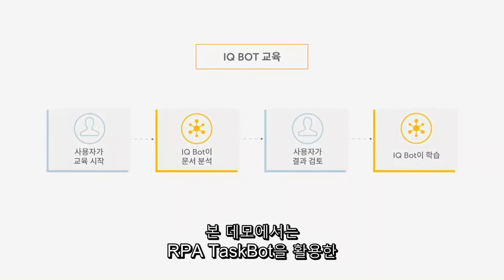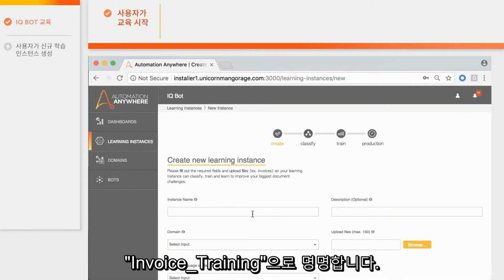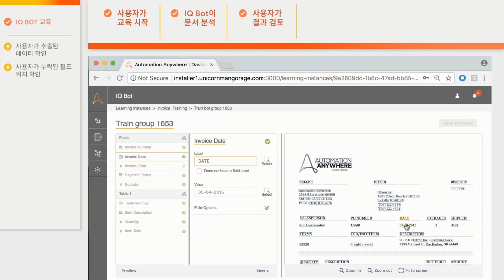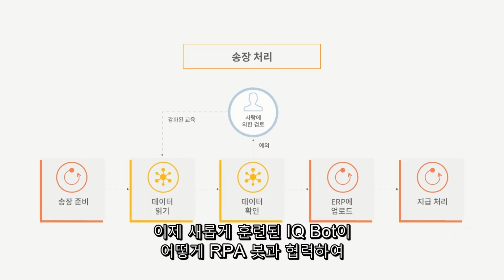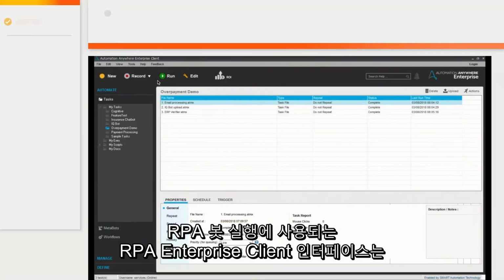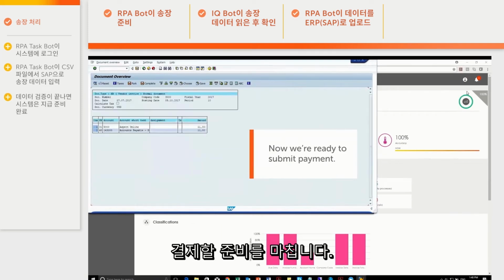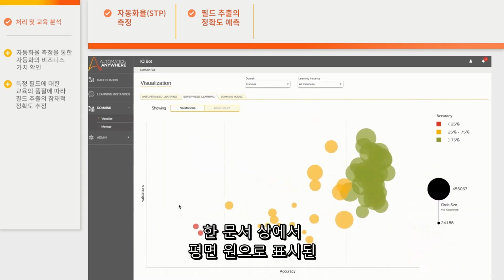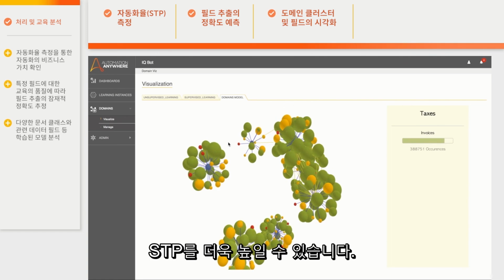Automation Anywhere IQ Bot을 활용한 엔드-투-엔드 AP 프로세스의 자동화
RPA Taskbot이 전체 미지급 계정 프로세스를 자동화하는 방법에 대해 알아보세요. 이 프로세스의 자동화에서 가장 어려운 부분은 송장을 읽고, 데이터를 추출한 후 구조화된 형태로 변환하는 일입니다. Automation Anywhere의 IQ Bot이 인지 자동화와 AI를 활용해 가장 따분하면서도 복잡한 문서 기반의 프로세스를 어떻게 자동화하는지 확인해보세요. IQ Bot을 활용해 미지급 계정 프로세스를 혁신시키는 방법에 대해 자세히 알아보세요.